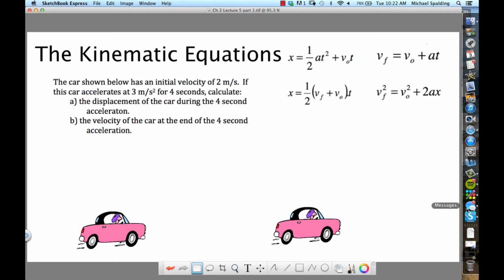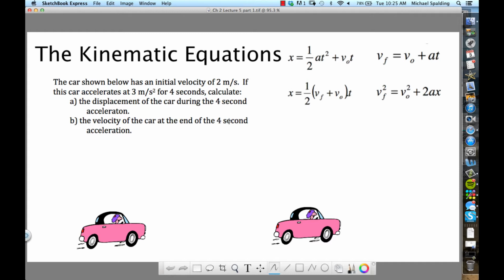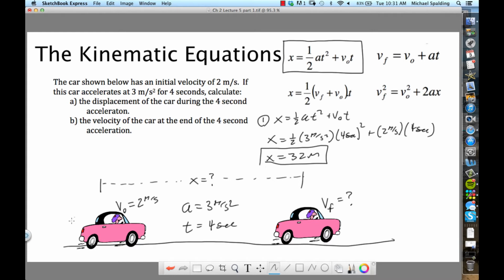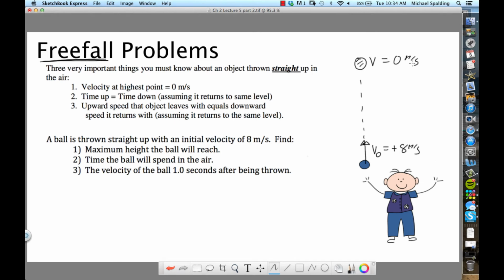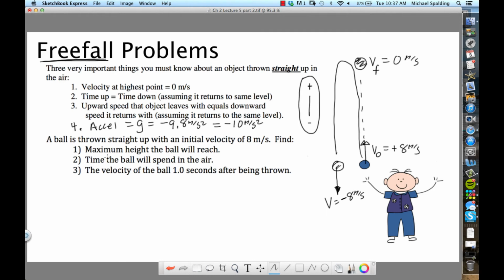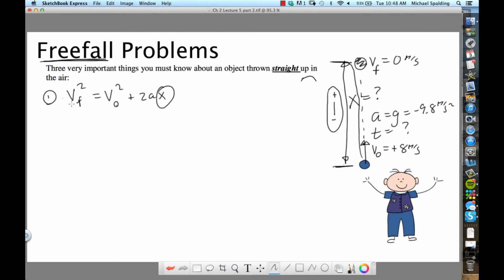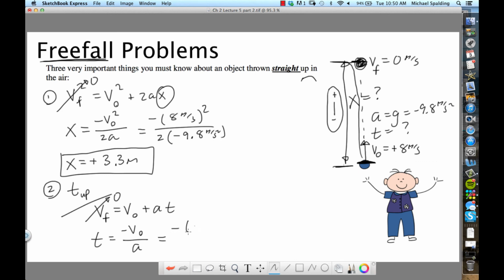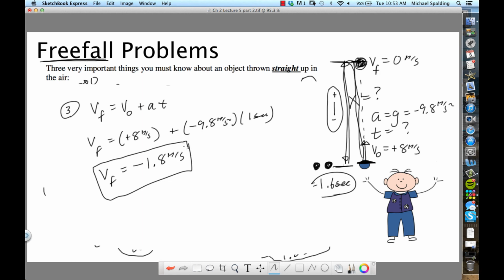AP Lecture Ch 2 (sept 3).mp4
Kinematics and freefall